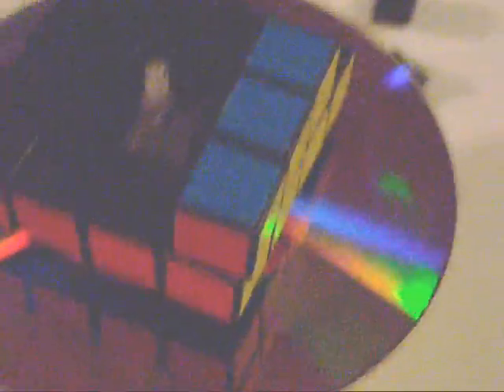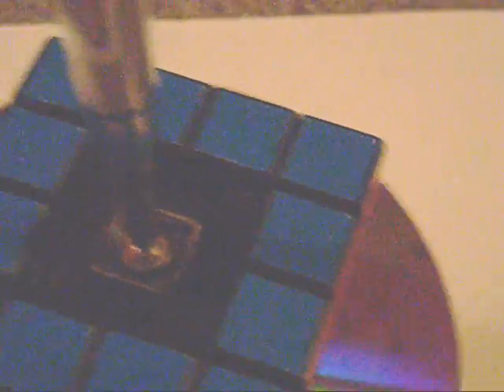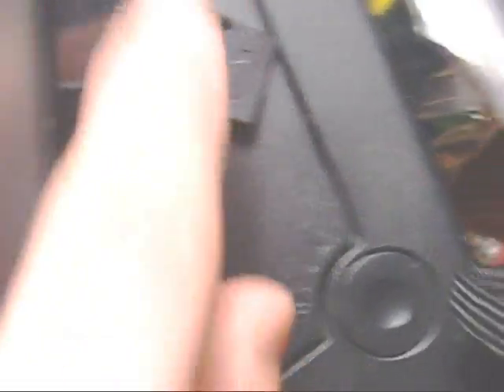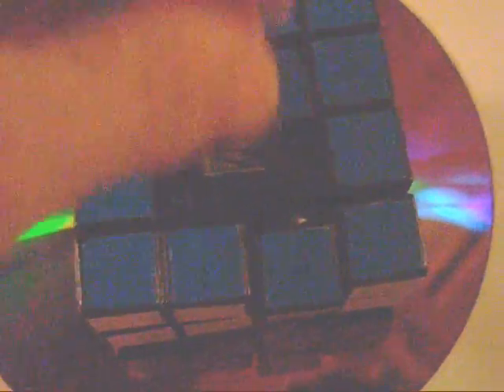How to reassemble an Eastsheen 4x4x4 part 3